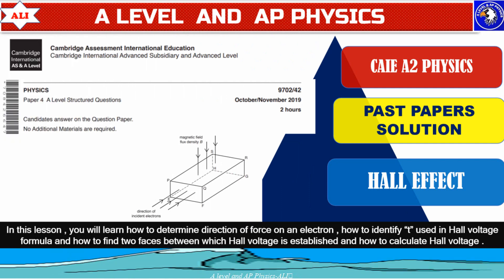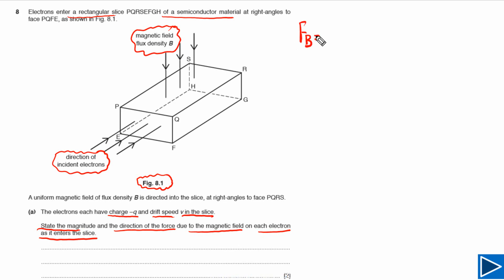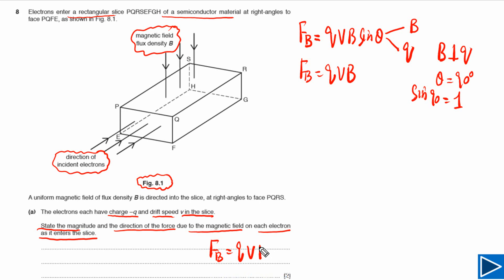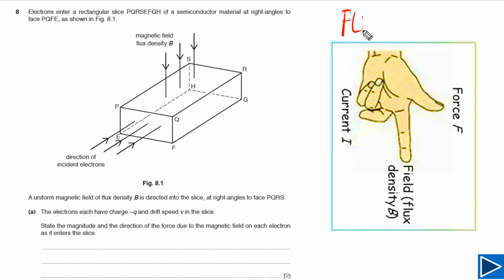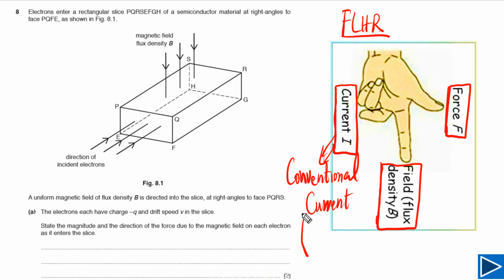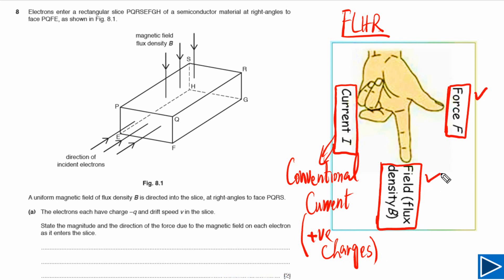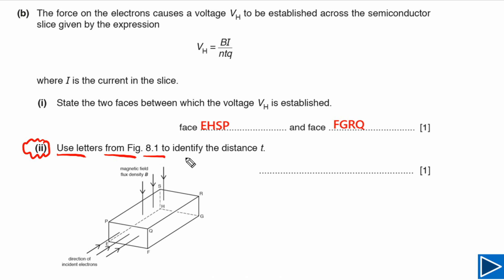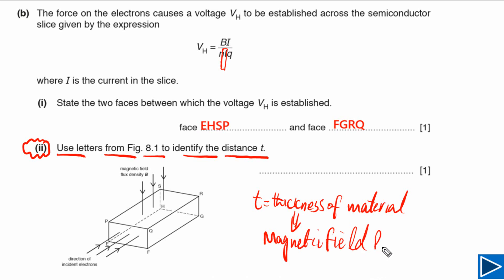CAIE A Level Physics Past Paper 42 Solution-2019 Oct November Paper 42-9702ON2019 42 Q8 -Hall Effect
CAIE A Level Physics Past Paper 42 Solution-2019 Oct November Paper 42-9702ON2019 42 Q8 -Hall Effect and Hall voltage explained step by step
In this lesson , you will learn how to determine direction of force on an electron , how to identify “t” used in Hall voltage equation and how to find two faces between which Hall voltage is established and how to calculate Hall voltage .